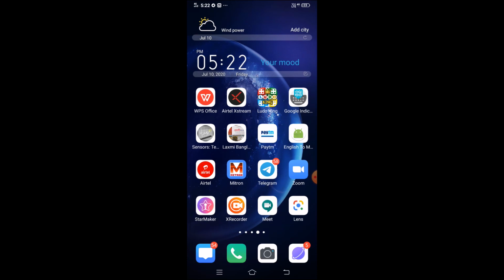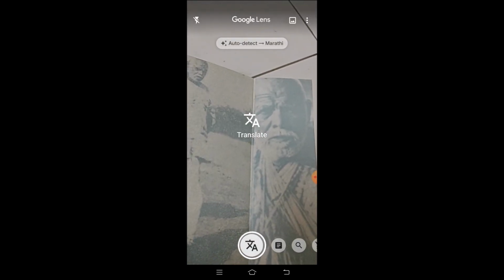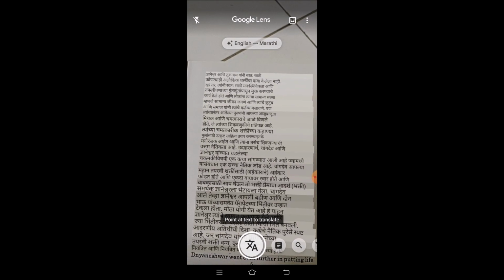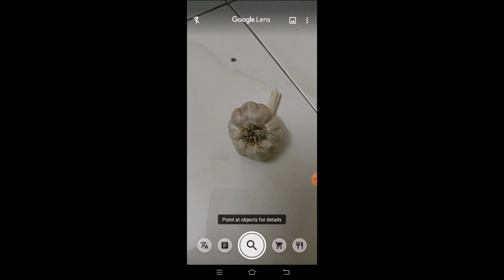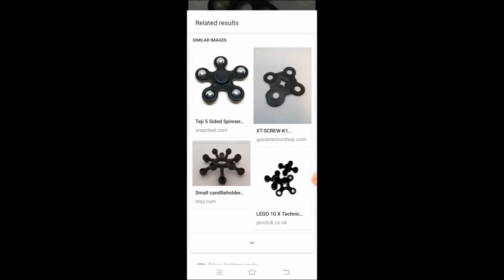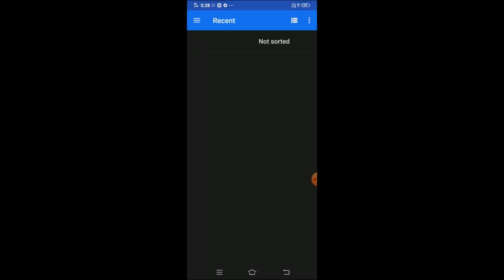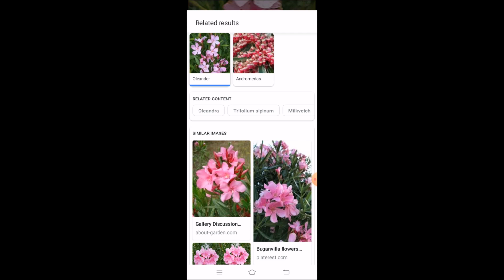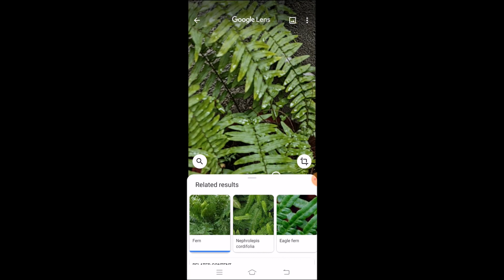Google Lens- Best App from Google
It is the most useful App which every mobile holder should have in his mobile. It provides various features such as translate, capturing text, identify nearly every object also help you in buying  the same if available on the e-commerce site. even it is useful for identifying various food dishes.